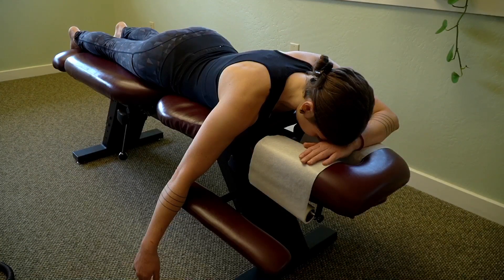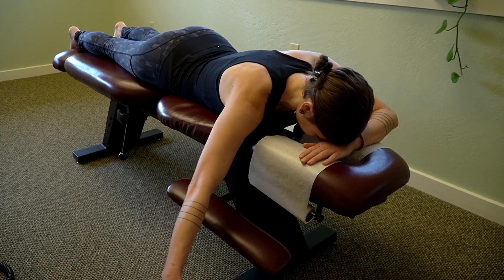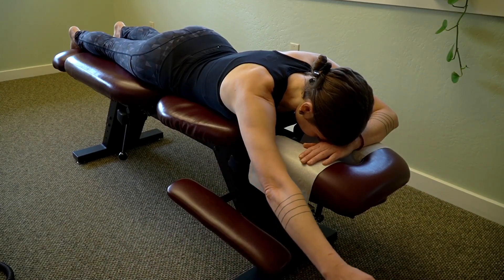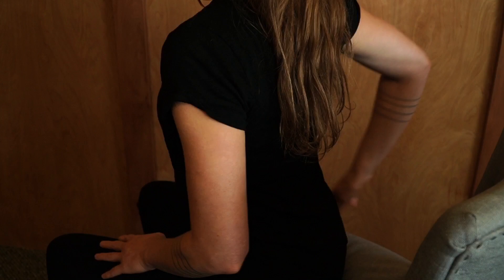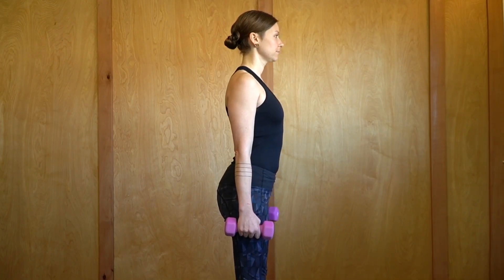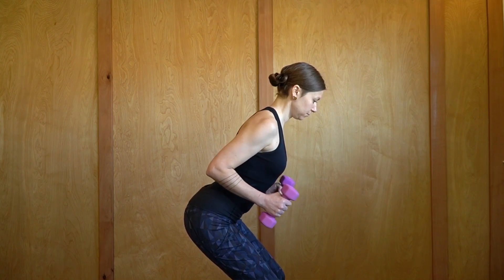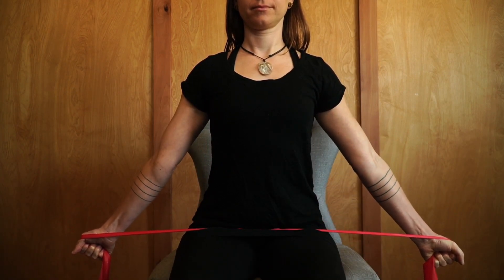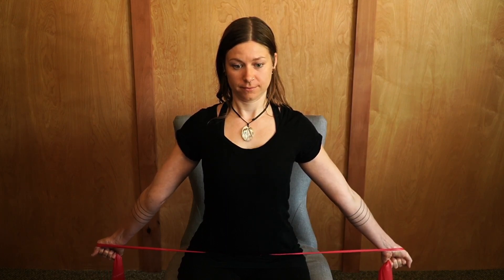4 Exercises to Heal Scapular Dyskinesia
Many individuals end up at their primary care office with shoulder pain. They often don’t find a resolution to their pain and that is because they may have an often overlooked, altered shoulder blade position and motion pattern called “Scapular dyskinesis.”

When the upper arm bone called the humerus and the shoulder blade called the scapula are moving in conjunction with each other the shoulder motion is considered normal. This is called normal scapulohumeral motion. This is when the head of the arm bone stays within the socket of the shoulder blade. This integrated motion between these two bones is the key to efficient function and joint stability. A disruption in the movement of the shoulder blade will create increased stress on the shoulder capsule and rotator cuff.

Causes of scapular dyskinesis

Muscular imbalance is the most common cause of scapular dyskinesis. Some muscles are weak and other muscles are tight leading to fatigue and altered activation. (5) One common pattern is tightness in the pectoralis minor or short-head of the biceps. Since they both attach to the coracoid process the tightness causes them to pull it down which puts the shoulder blade in a protracted position. Another muscle imbalance is weakness or fatigue in the lower trapezius and serratus anterior. Both of these imbalances can lead to a slouched posture which contributes to this condition as well.

Scapular dyskinesis is usually the result of AC separation, A/C instability, A/C arthrosis, labral injury, glenohumeral internal derangement, glenohumeral instability, biceps tendinitis, and prior clavicle or scapula fracture.

If the nerves that innervate the muscles that move the shoulder blade have been compromised then the cause could be cervical radiculopathy or peripheral neuropathy.

Common symptoms of scapular dyskinesis

If you don’t already have a shoulder condition scapular dyskinesis can lead to one. The poor movement of the shoulder blade diminishes subacromial space and leads to decreased rotator cuff strength, impingement symptoms, and rotator cuff damage. This can lead to loss of dynamic stability from damage to the anterior glenohumeral ligaments. Most people have some form of shoulder blade asymmetry. When this asymmetry leads to pain in the front, back, or top of the shoulder then this can be a problem. Sometimes the pain will move down the arm or down the back. The consequences of altered shoulder blade mechanics can cause other more difficult to treat conditions.

How to evaluate scapular dyskinesis

Once altered scapular mechanics have been identified the goal is to determine why. The acronym “SICK” has been created as a guide to figure out the components of scapular dyskinesis. These are:

Scapular malposition- winging of the shoulder blade

Inferior angle prominence- the bottom tip of the shoulder blade protrudes

Coracoid tenderness/malposition- tenderness at the front of the shoulder

dysKinesis. - altered movement of the shoulder blade when raising the arm overhea

These components are assessed while standing still and while moving the arm. Functional movement tests such as the Scapulohumeral rhythm test and Scapular dyskinesis test can be used to gather more information. (15) The Scapular dyskinesis test involves moving the arm up in front of you and out to the side with small weights in the hands to see if there is winging or early, excessive, or dis-coordinated motion.

An assessment of posterior shoulder tightness can also be useful. Internal rotation of the arm can lead to scapular protraction and dyskinesis. To assess posterior capsule tightness bring the arm out to the side in line with the shoulder and then go into internal rotation to see which spinal level can be felt. Trigger points are possible in the pectoral, biceps, upper trapezius, and rotator cuff muscles.